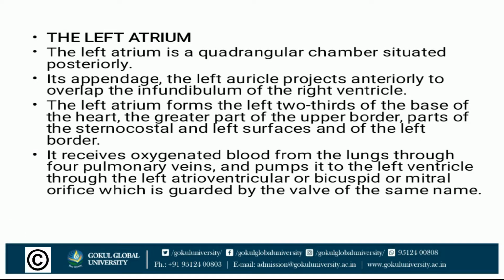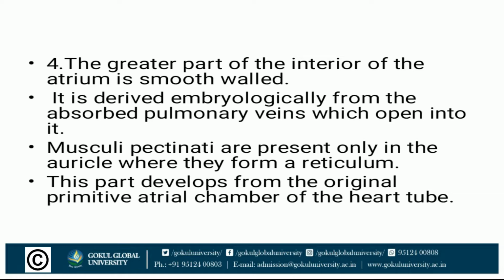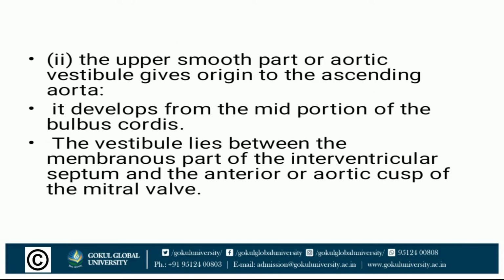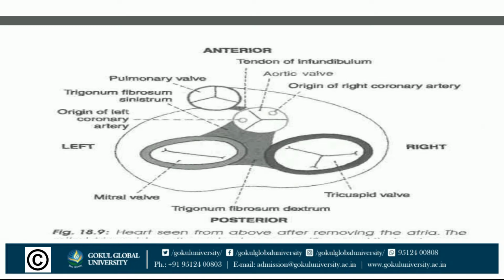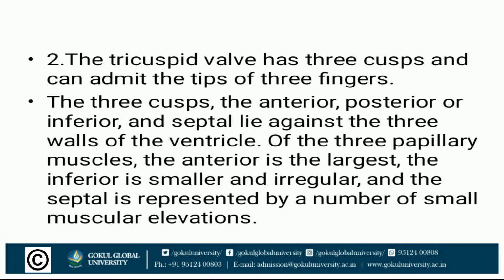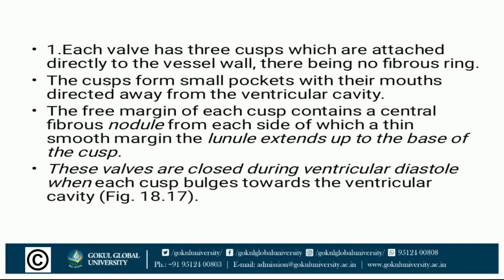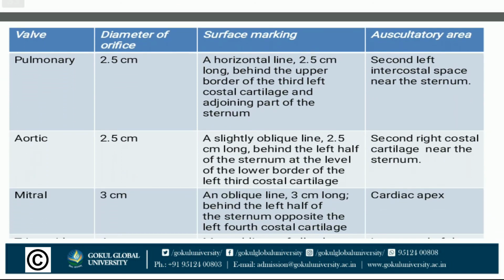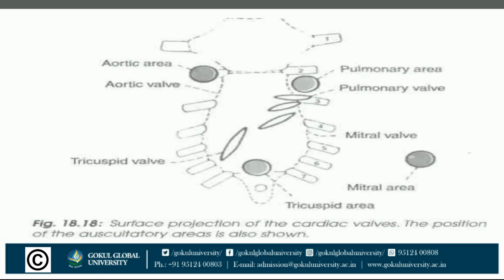Left Atrium & Left Ventricle - Anatomy - Rachana Sharira - GAYC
Topic - Left Atrium & Left Ventricle
Subject - Anatomy